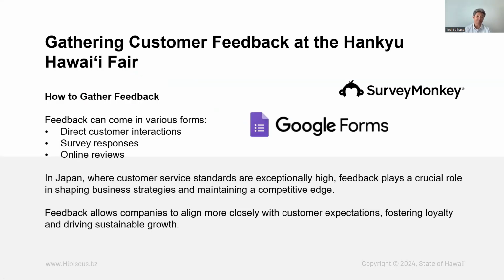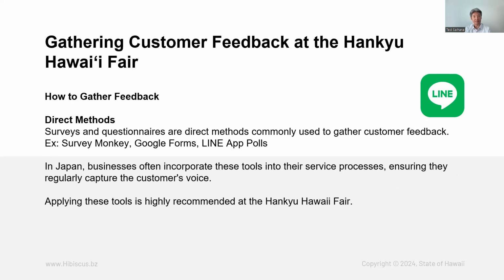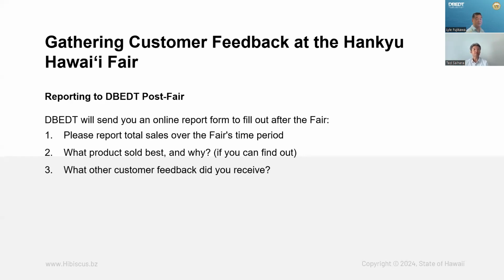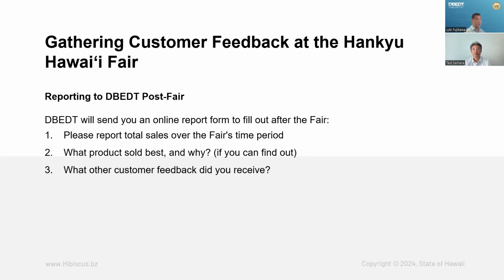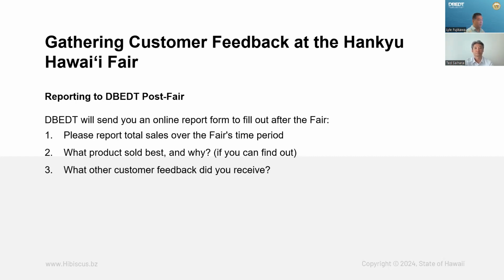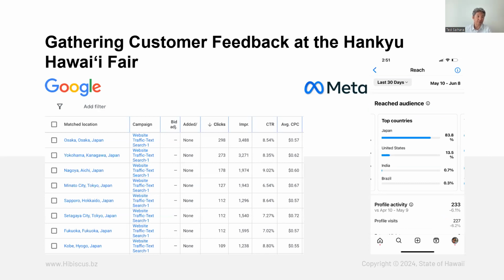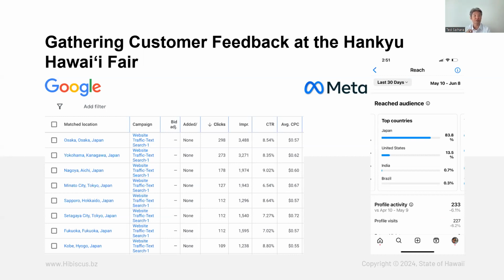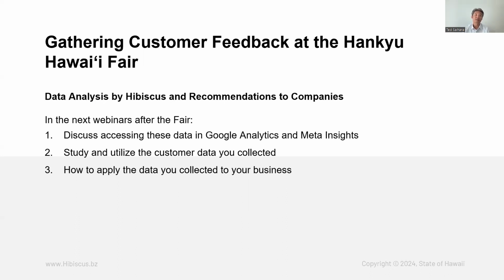HiSTEP Training: Webinar #4 - Gathering Customer Feedback at the Hankyu Hawaiʻi Fair, continued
Ted is the founder and principal of Hibiscus, a Hawaiʻi-based e-commerce and digital marketing firm that has helped Hawaiʻi companies expand into the Japanese market.

For Webinar #4, Ted will explain:
0:00 Gathering Customer Feedback at the Hankyu Hawaiʻi Fair
3:01 How to Gather Feedback
4:40 Direct Methods for Gathering Feedback
5:40 Indirect Methods for Gathering Feedback
6:26 Reporting to DBEDT Post-Fair
12:03 Data Analysis by Hibiscus and Recommendations to Companies
14:28 Upcoming Webinars

Webinars #5 and #6 Recap and Data Analysis will be vital for all companies, so do not miss them!